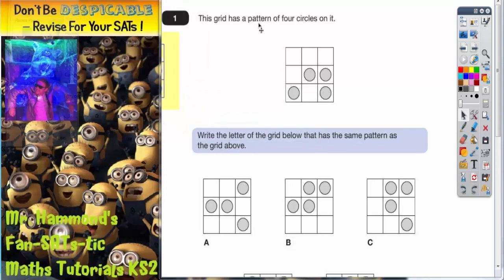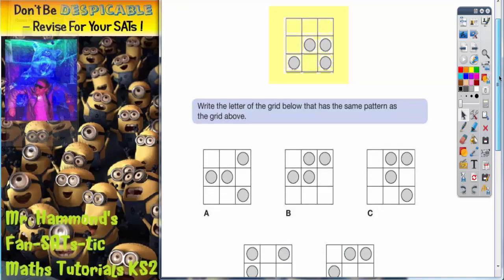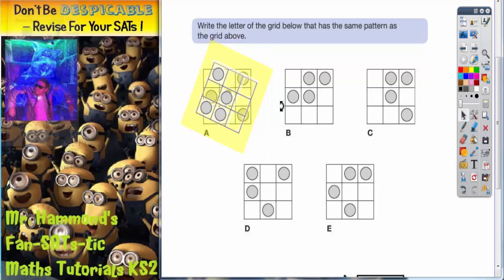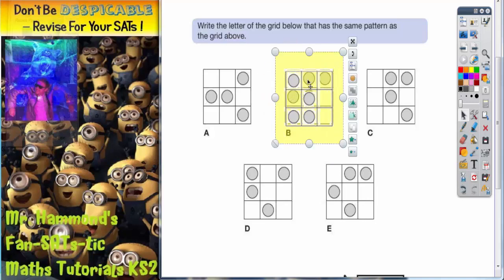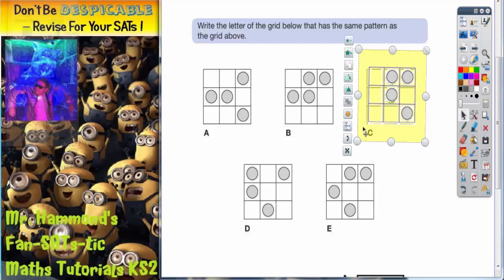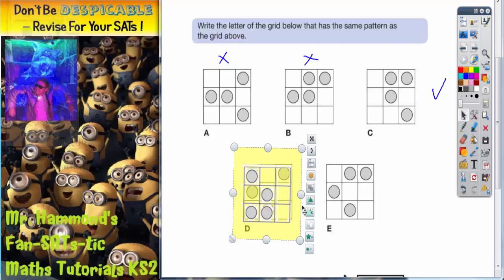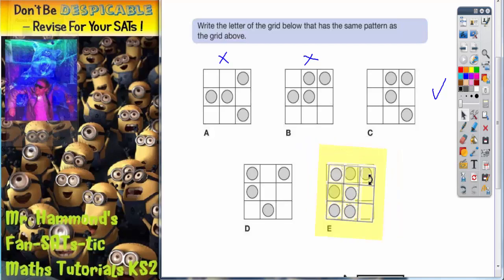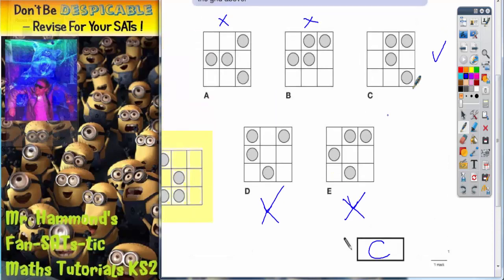Maths KS2 SATS 2014A Q1 ghammond